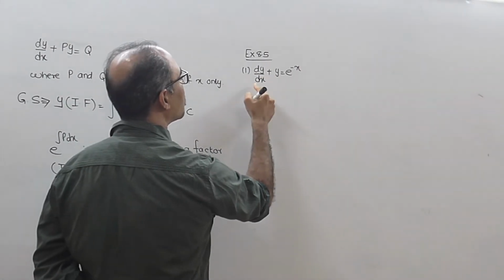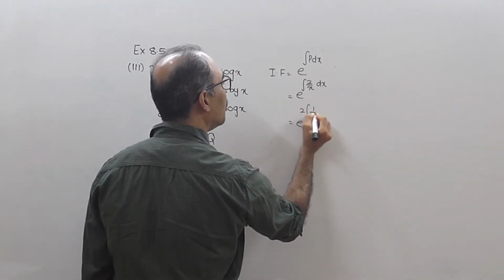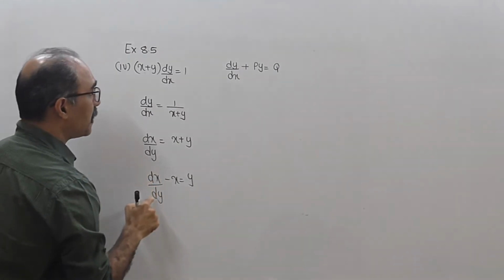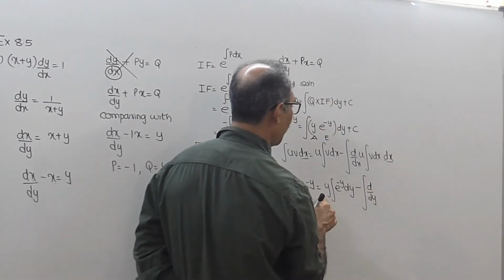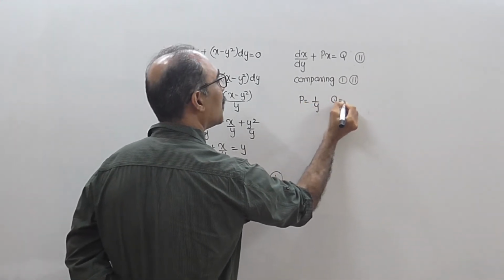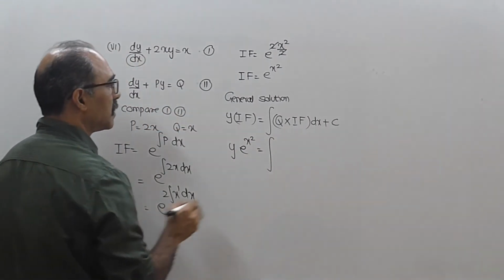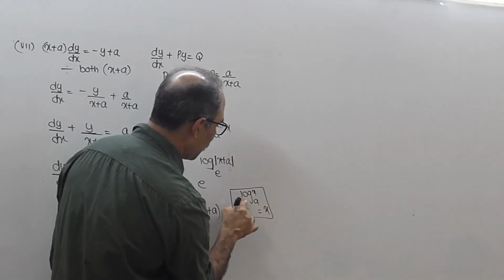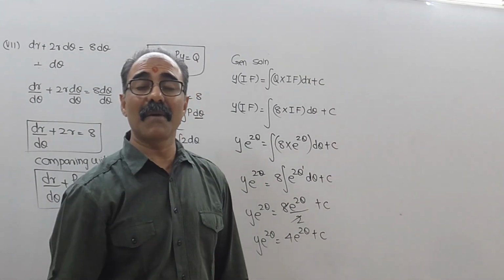Differential Equation & Application EX8.5